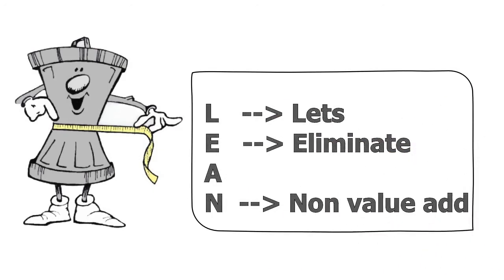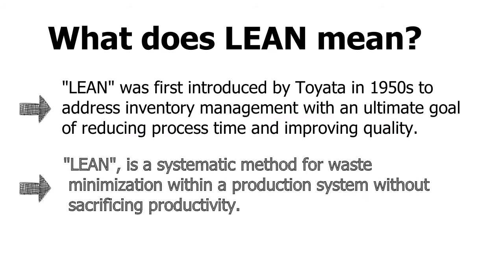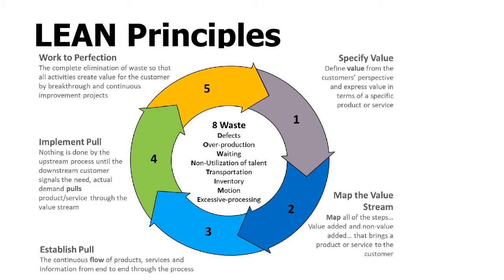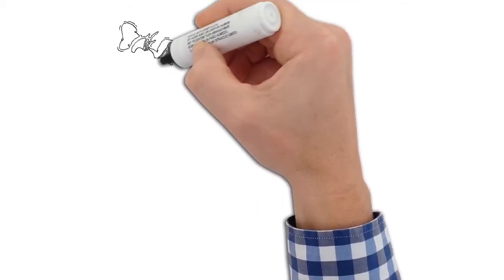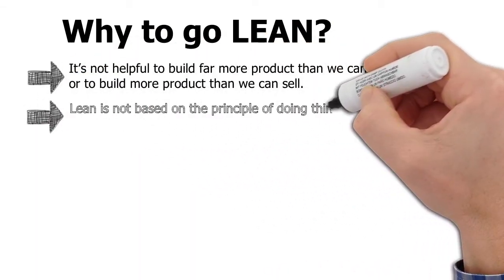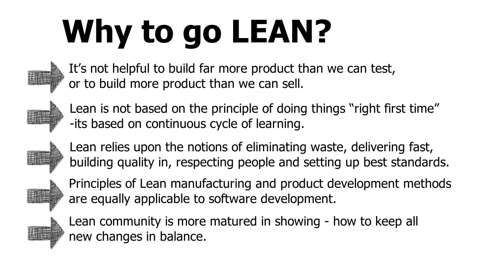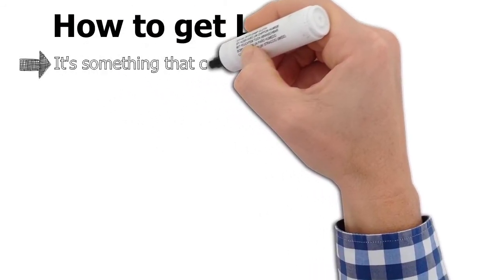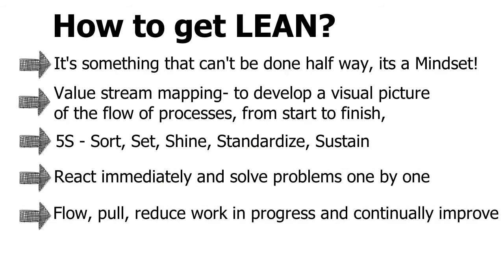Learn Lean Testing Techniques | Lean Testing Process | 5 Min Video